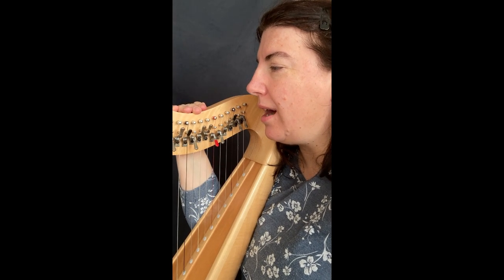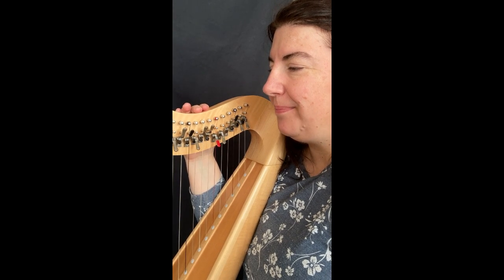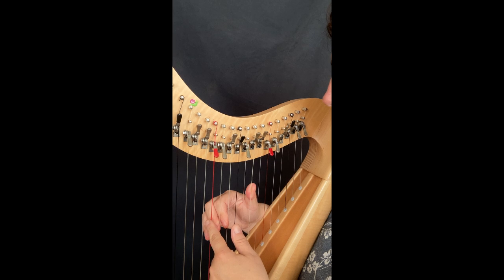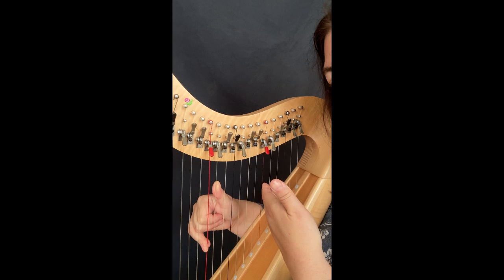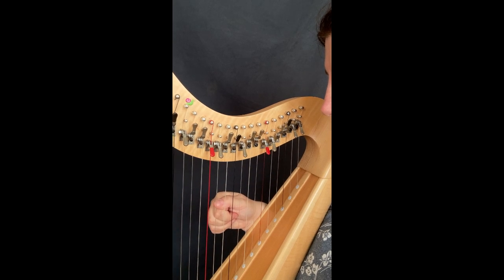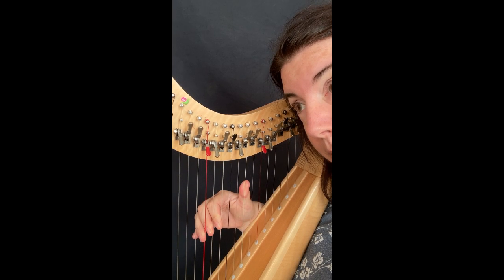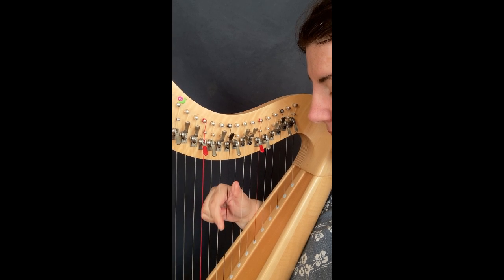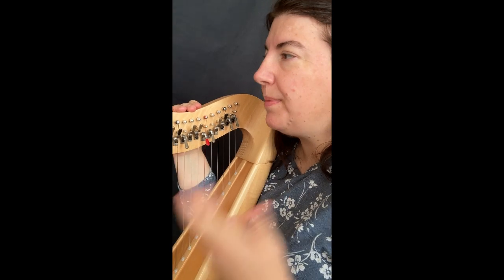Arianna - right hand and technical gesture - Harp Motivation Challenge #7 | McTelenn Harp Center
✨ Please scroll down - Only Score ✨ Pdf instant download
Harp sheet music on  - McTelenn Harp Center -
Arianna's Tower